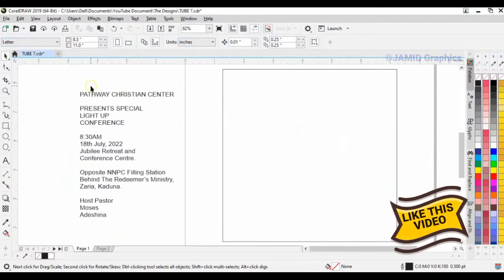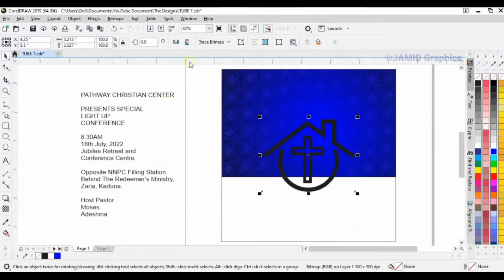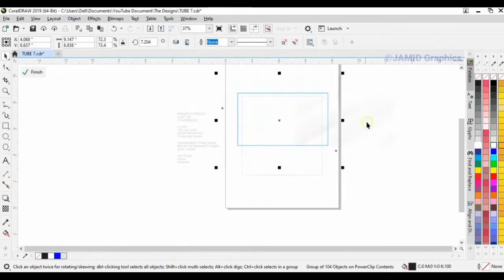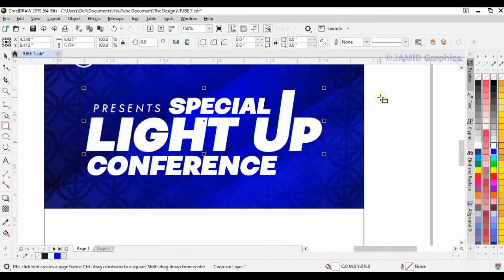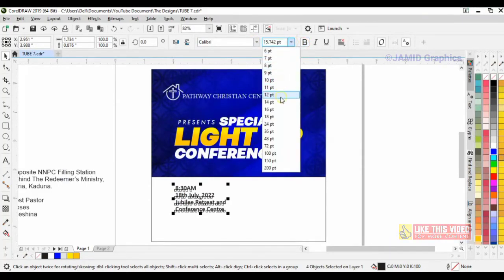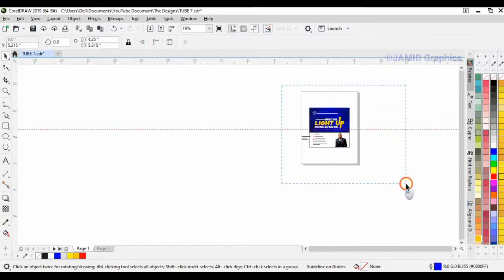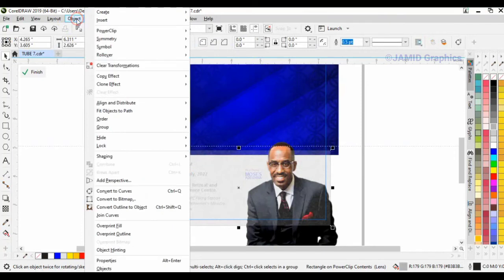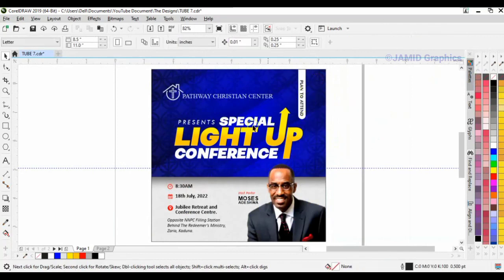Design Creative E-Flyer for Beginners & Pro in CorelDraw | Jamid Graphics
Hello there!

Welcome to JAMID Graphic!
This Video will tutor and guide  you through the process on how to an E-Flyer in CorelDraw.

More or so, I'll also show you a little trick with the transparency tool and the shape tool also for the text and background. So put in  your attention and grap much knowledge while relaxing.

Make your comments for this video down bellow to leave us a message.

S O F T W A R E:
- CorelDraw 2019

M U S I C:
RNB 2020

And don't forget to give this video a "LIKE BUTTON"

JAMID Print.